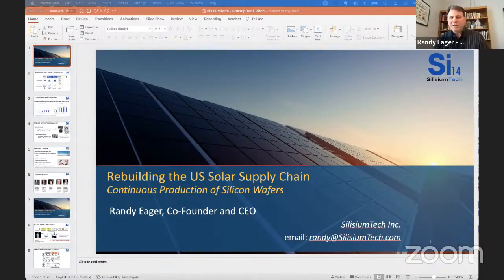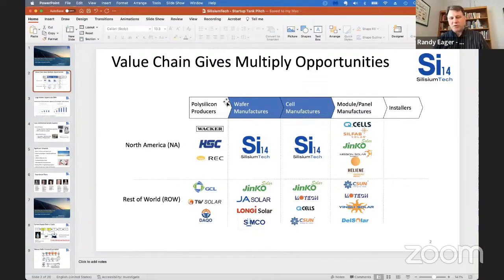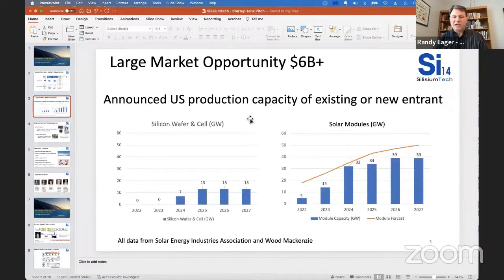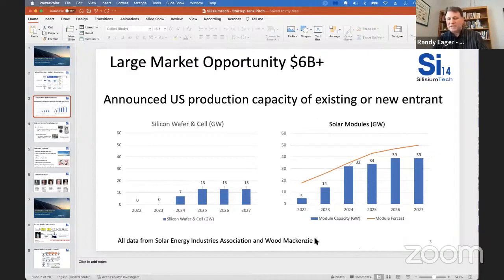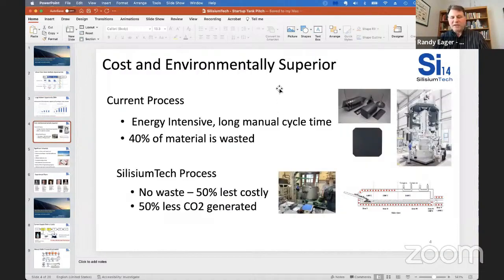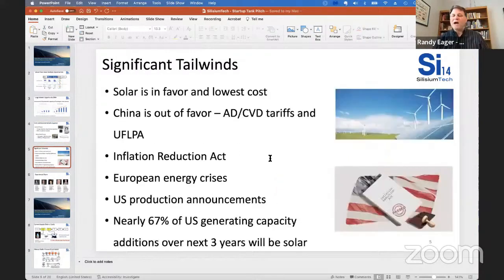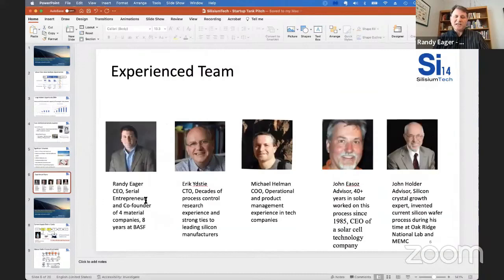The Startup Tank Investor Pitch Show: Silisium Tech -US-built silicon wafers for solar industry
Presenting Climate Startups:

- Silisium Tech: US-built silicon wafers for solar industry at half the cost and carbon footprint

Today's Investor Panelists Include:
- Niels Schneider at Creative Destruction Lab
- Juliana Green at King Philanthropies
- Moritz Vohler at better ventures

4WARD.VC’s “Partner in Crime” Climate Accelerator is disrupting the outdated venture industry with the world’s most hands-on, sales & traction-focused accelerator for elite early stage climate companies led by CRAZY ASS, world class climate founders tackling MASSIVE problems in areas including Food & Agriculture, Construction & Manufacturing, Commerce & Circularity, Recycling & Waste Reduction, Energy & Renewables, Transportation & Mobility

4WARD.VC's Climate Investor Syndicate also allow accredited investors to participate in the post-program investments in our portfolio companies.

For more information on 4WARD.VC's accelerator and accredited investor syndicate, please

BONUS: Free 950+ Climate VC & Accelerator Database

4WARD.VC made a searchable index of 950 climate, sustainability and impact investors, LPs, incubators, accelerator programs and angel investor groups worldwide.

Filter climate tech VCs by stage, sector, geography & check size to find your ideal investor and/or co investors!

About The Startup Tank Climate Investor Pitch Show

Welcome to The Startup Tank Climate Investor Pitch Show presented by 4WARD.VC, the ultimate startup investor pitch contest where top climate tech founders pitch to a panel of VCs looking to fund world-positive cleantech & sustainability startups looking to move the world forward.

If you’re combating climate change by building the next sustainable development (SDG) superstar or circular economy unicorn and looking to fundraise from top tier VCs and angel investors, you’ve come to the right place